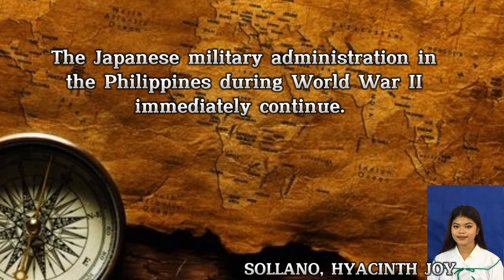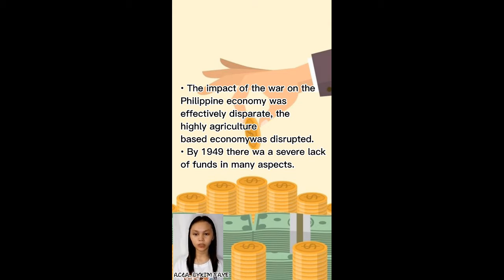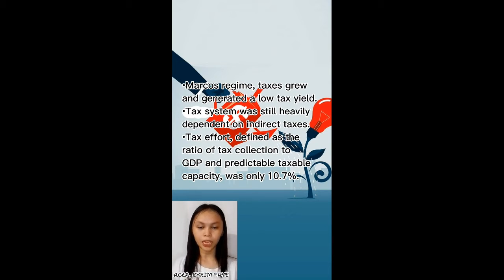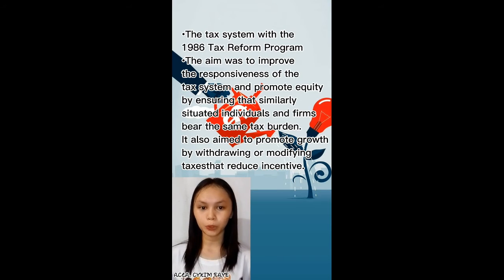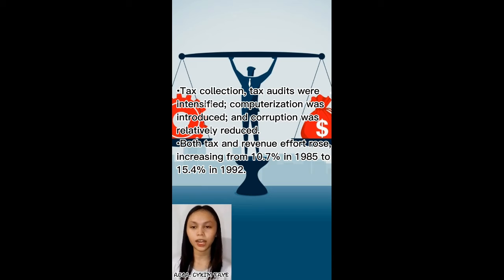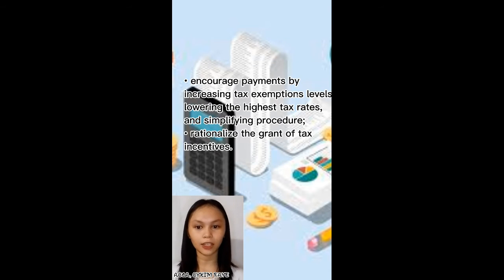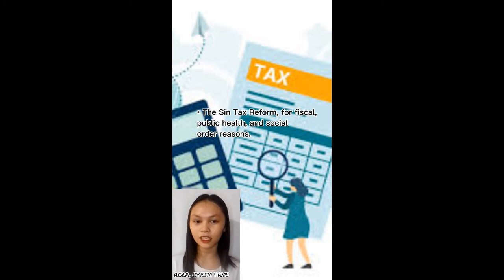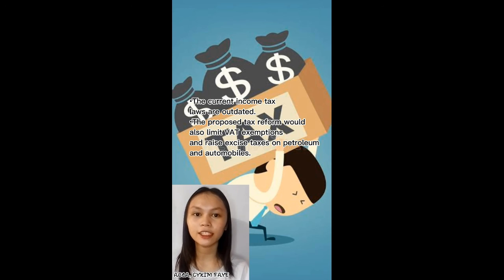GROUP 1 History Part 6